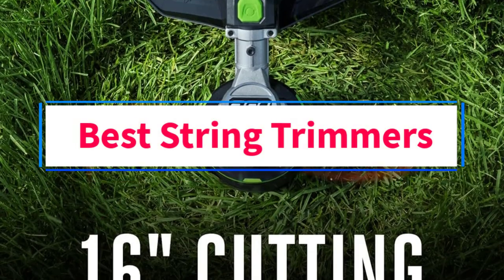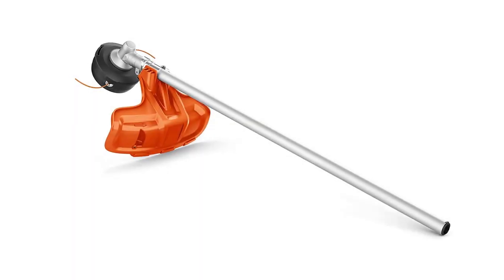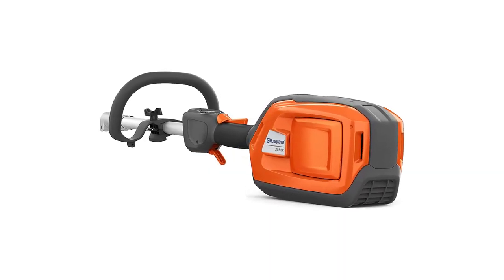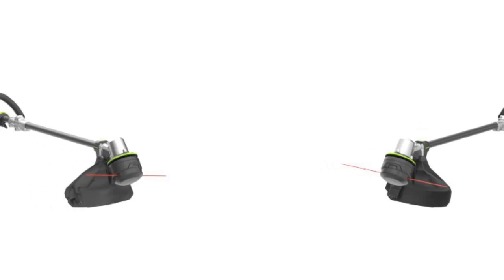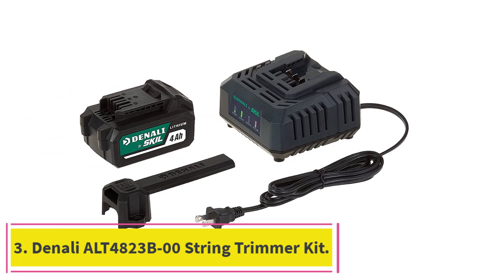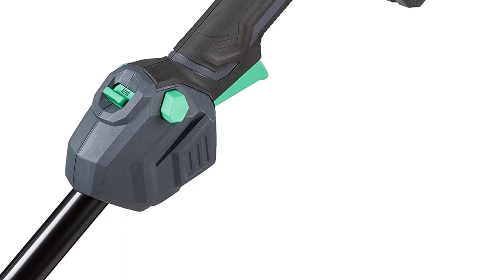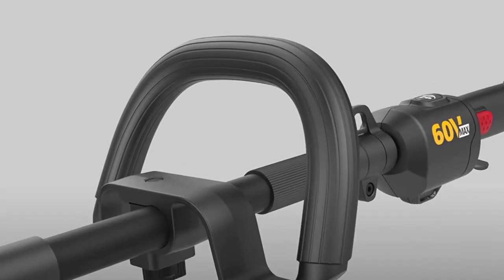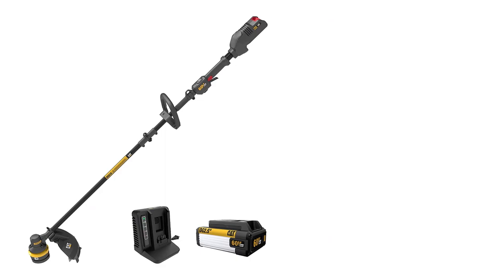Top 4 Best String Trimmers in 2023 - The Best String Trimmers Reviews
In this video, we listed the Best String Trimmers  ?